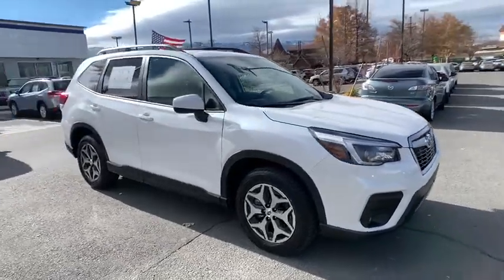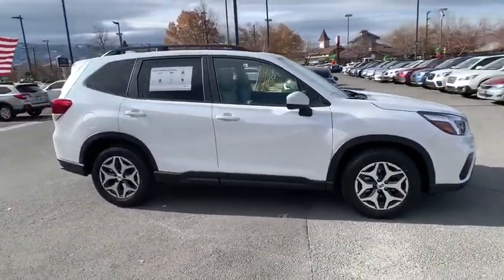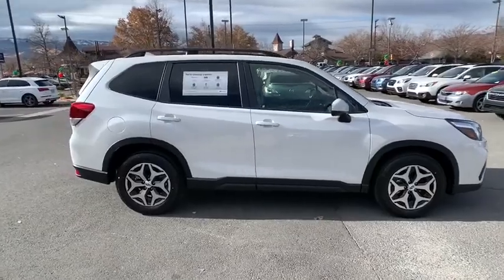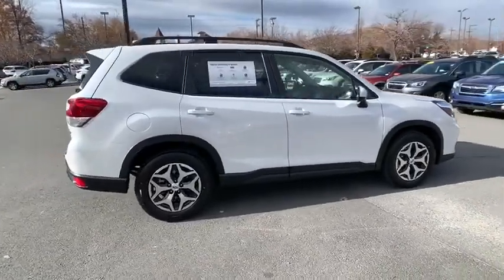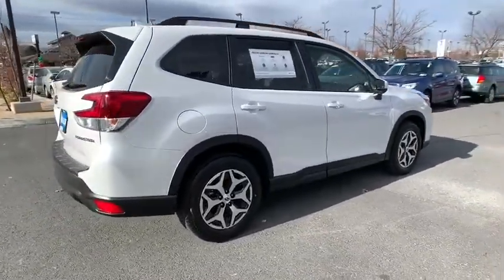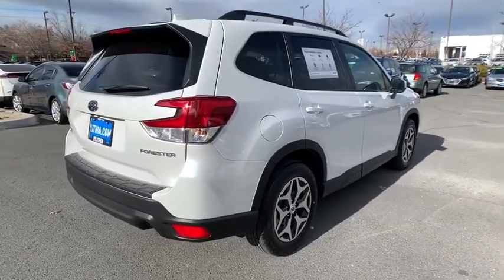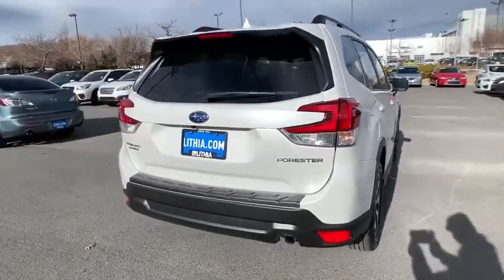2021 Subaru Forester Northern Nevada, Reno, Lake Tahoe, Carson City, Roseville, NV MH431788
White New 2021 Subaru Forester available at Lithia Subaru of Reno in Northern Nevada. Servicing the Reno, Lake Tahoe, Carson City, and Roseville, NV area.
2021 Subaru Forester Premium CVT - Stock#: MH431788 - VIN#: JF2SKAFC3MH431788

Sunroof Heated Seats Onboard Communications System Remote Engine Start Panoramic Roof All Wheel Drive Alloy Wheels Back-Up Camera CD Player iPod/MP3 Input Satellite Radio. Premium trim. EPA 33 MPG Hwy/26 MPG City! CLICK ME! KEY FEATURES INCLUDE: Sunroof Panoramic Roof All Wheel Drive Heated Driver Seat Back-Up Camera Satellite Radio iPod/MP3 Input CD Player Onboard Communications System Aluminum Wheels Remote Engine Start Brake Actuated Limited Slip Differential Apple CarPlay Lane Keeping Assist WiFi Hotspot Rear Spoiler MP3 Player Privacy Glass Keyless Entry Child Safety Locks. EXPERTS ARE SAYING: Great Gas Mileage: 33 MPG Hwy. WHO WE ARE: At Lithia Reno Subaru youll get a great vehicle at a great price with the experience and dedication of our team behind you throughout the purchasing process and the duration of your ownership of your Subaru automobile. Our service to you does not end at the sale. Call us anytime with questions. Our entire team at Lithia Reno Subaru is here to help. If youre looking to purchase from a dealership dedicated to its customers come by Lithia Reno Subaru and experience our service for yourself! Price does not include $449 Dealer doc fee taxes and license fees. Price contains all applicable dealer incentives and non-limited factory rebates. You may qualify for additional rebates; see dealer for details.